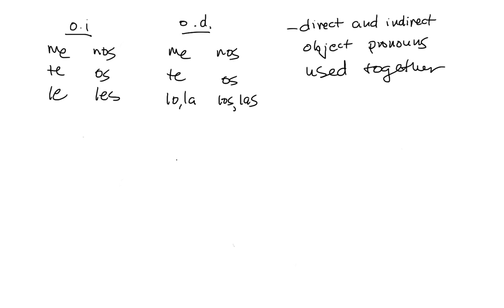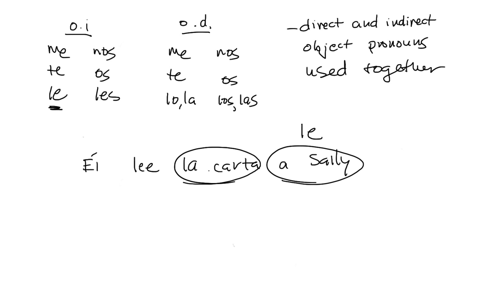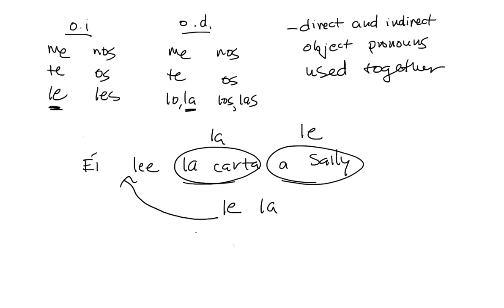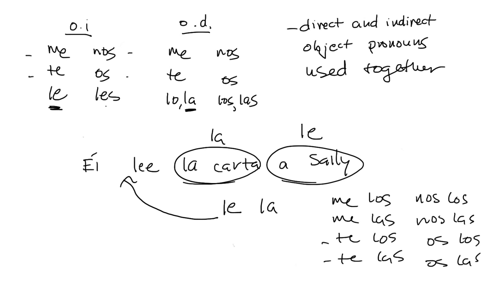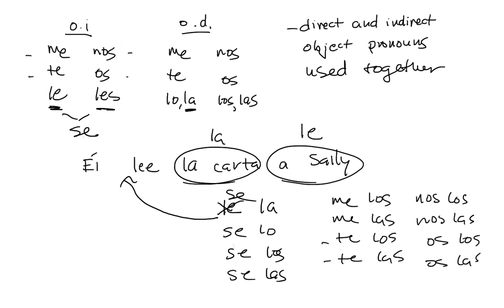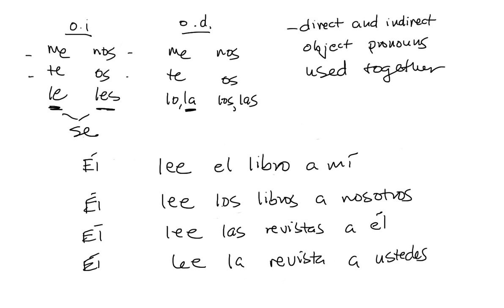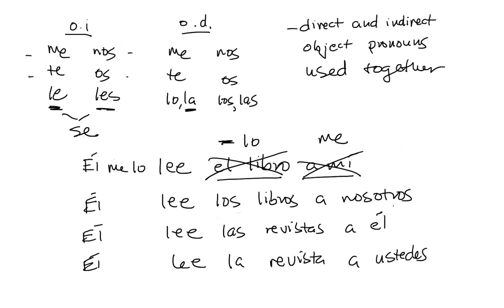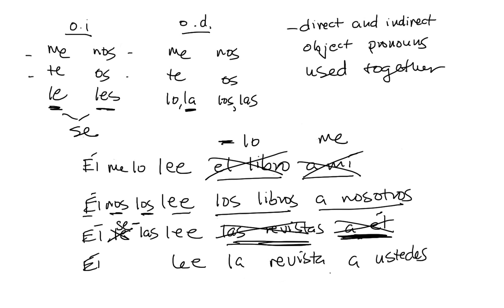19 Spanish direct and indirect object pronouns A